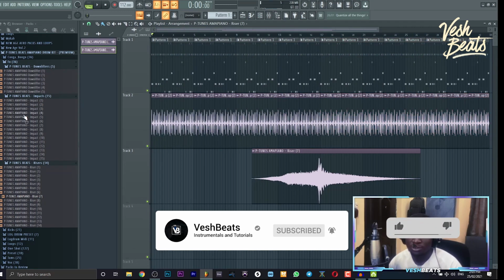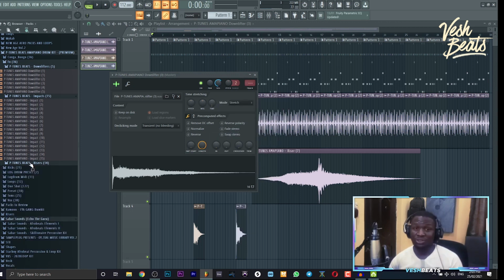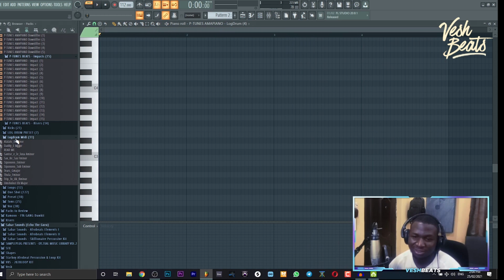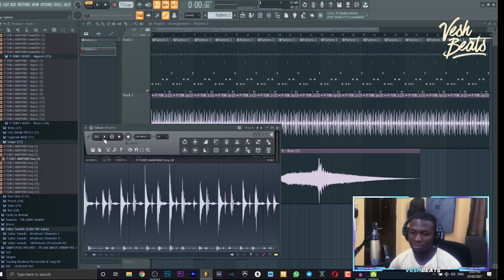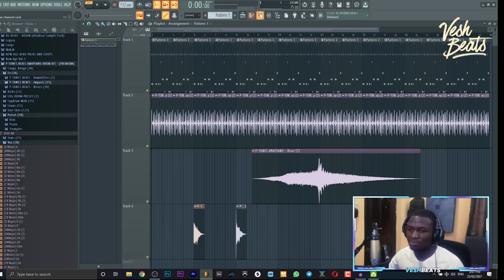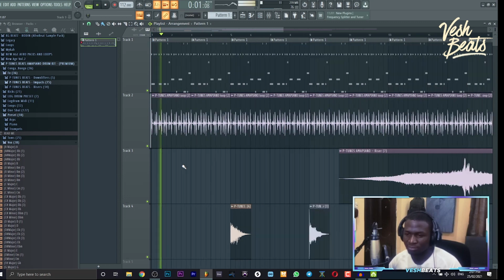Amapiano Drum Kit by P-Tunes [Drum Kit Review Vdieo]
Amapiano is a hybrid of deep house, jazz and lounge music characterized by synths, airy pads and wide basslines.

This is  a Premium Version and contains 323 Files
The Drum-kit is a Combination of
 Congas
Bongos
Kicks
Fxs
Log Drum
Presets
Log drum midi
Drum loops
One shots
Sound Presets
Toms
Vox

🔊 Connect With VeshBeats Below!